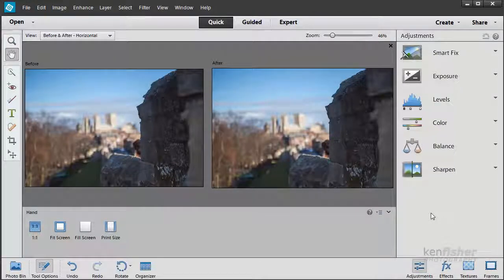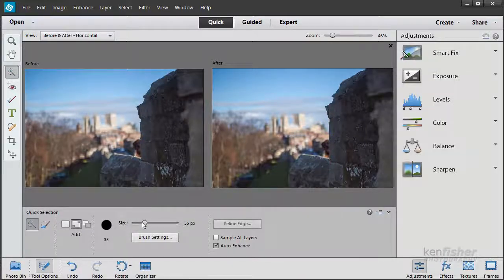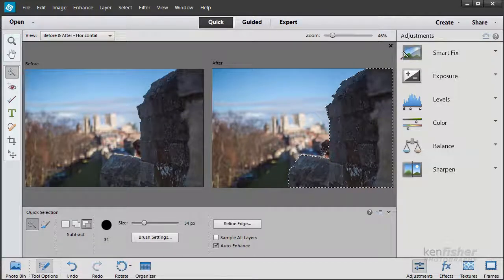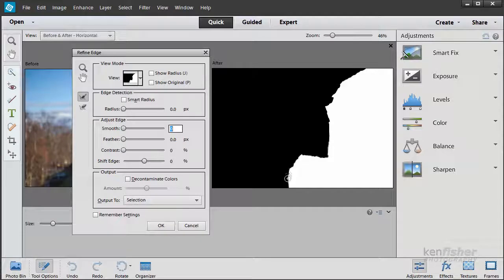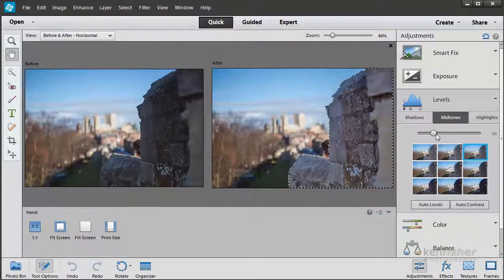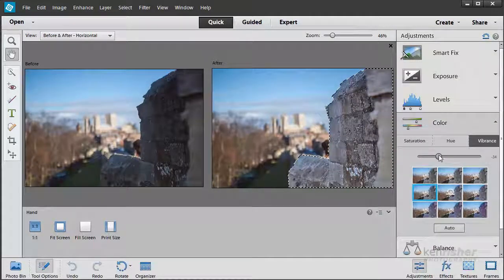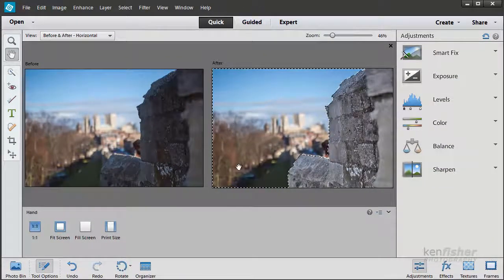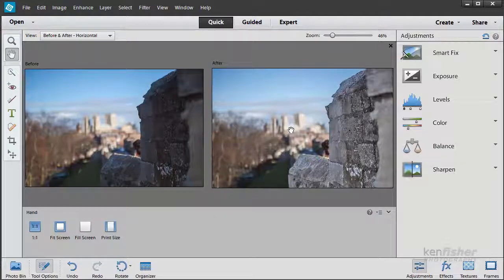Episode 8 - Quick Edit Selective Adjustments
Selective adjustments on the Quick Edit Workspace.